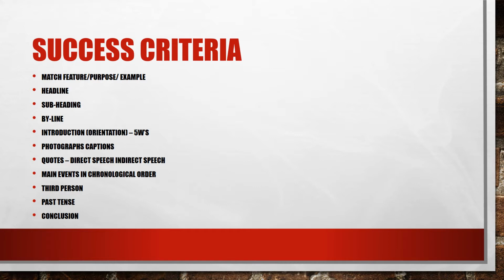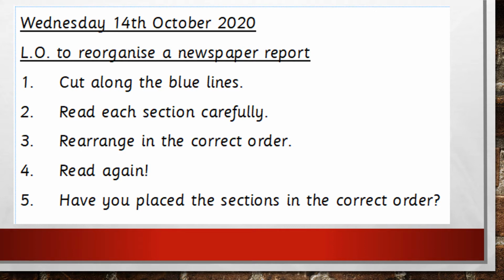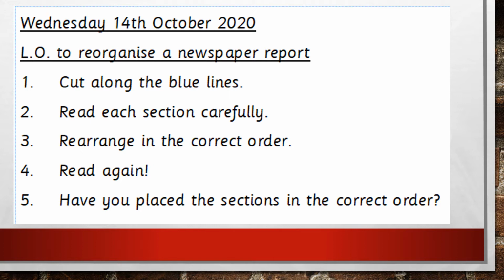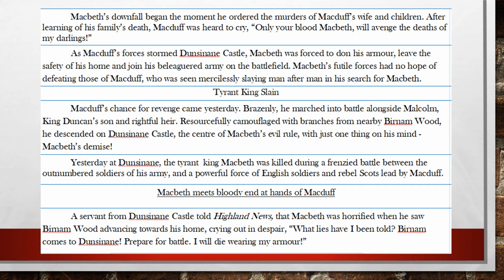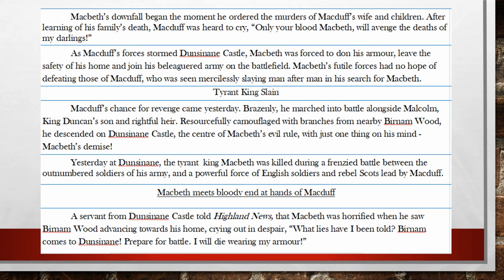Re ordering a newspaper